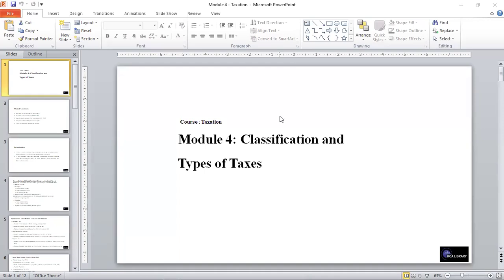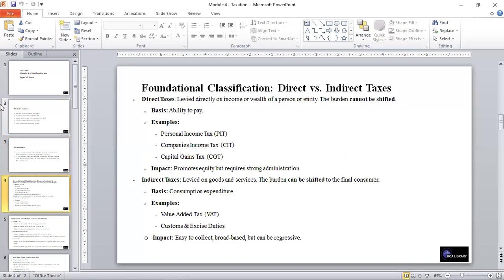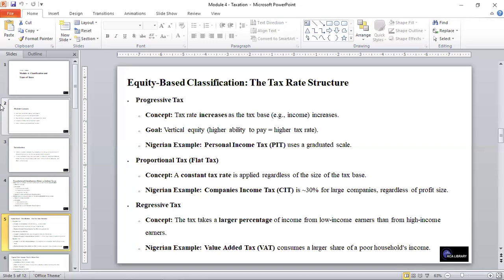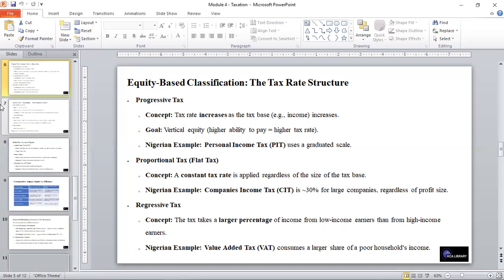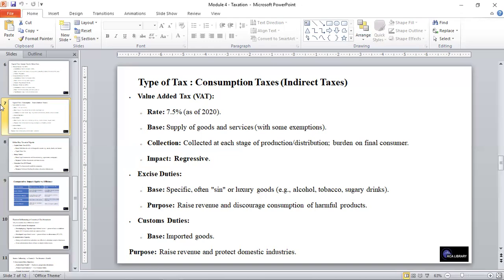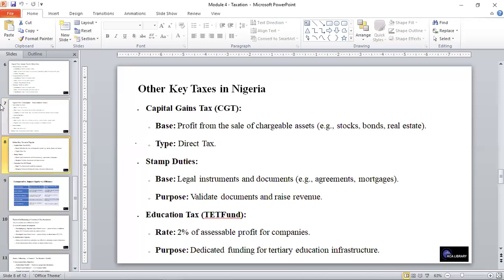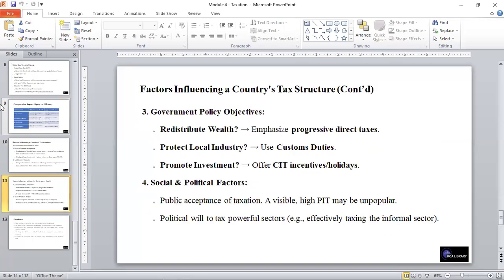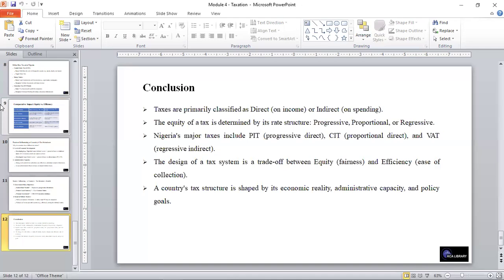Taxation (Types of Taxes and Tax Principles)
Enroll in our Taxation course to become a successful tax practitioner.